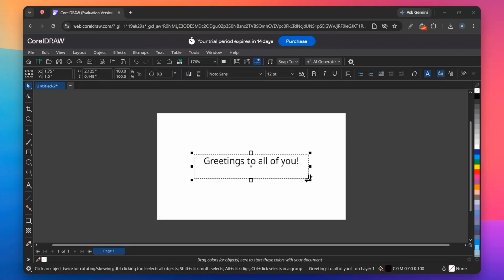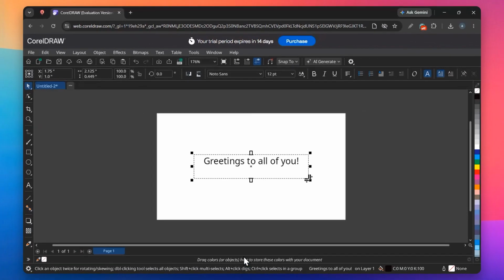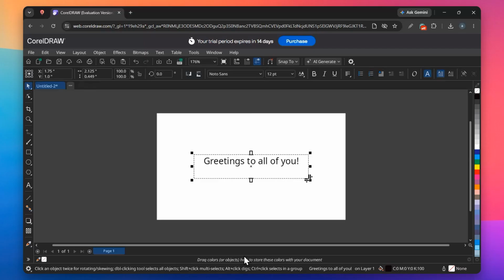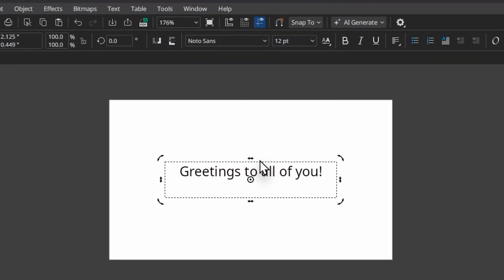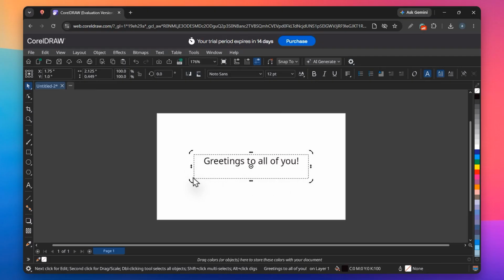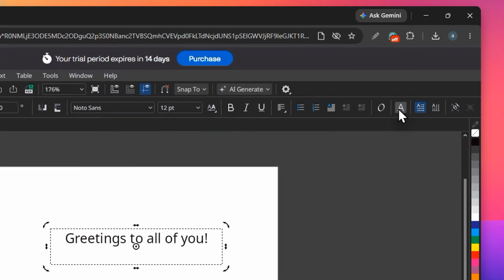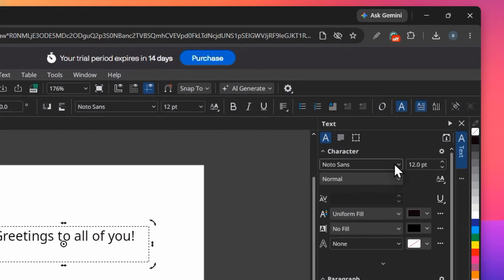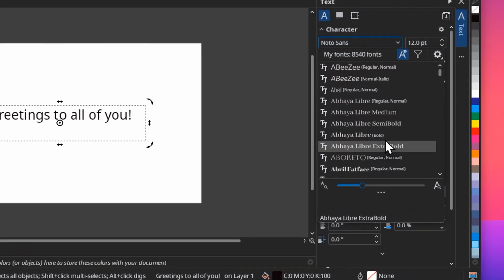How to Change the Font in CorelDRAW in 2026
Want to give your design a fresh look with a different typeface? In this 2026 tutorial, you'll learn how to change the font in CorelDRAW. Whether you're creating logos, brochures, business cards, social media graphics, or marketing materials, choosing the right font can improve readability and strengthen your overall design.

In this video, you’ll learn how to:
✅ Select and edit text in CorelDRAW
✅ Browse and choose different fonts
✅ Apply fonts to artistic and paragraph text
✅ Preview font styles before applying them
✅ Improve typography and visual appeal
✅ Create more professional-looking designs

To change the font in CorelDRAW, select the text object or highlight the text you want to modify. Then use the Font list in the Property Bar or text formatting panel to browse available typefaces. Choose your preferred font, and CorelDRAW will instantly update the selected text. You can further customize the appearance by adjusting size, weight, spacing, and other typography settings.